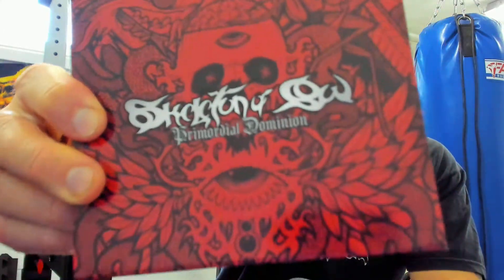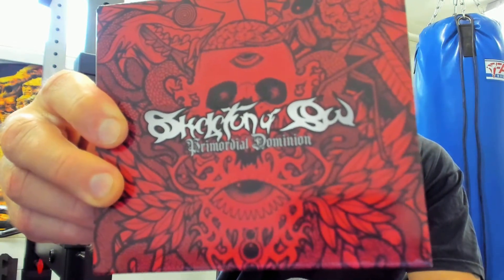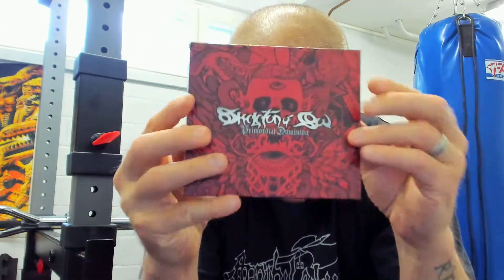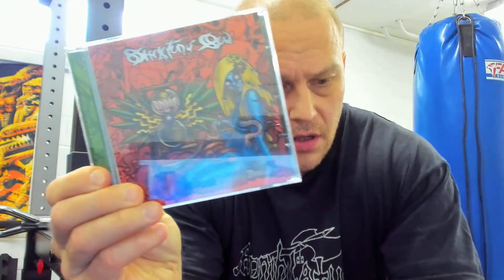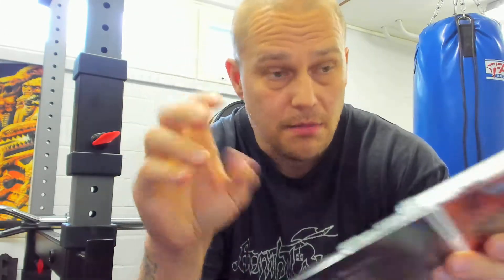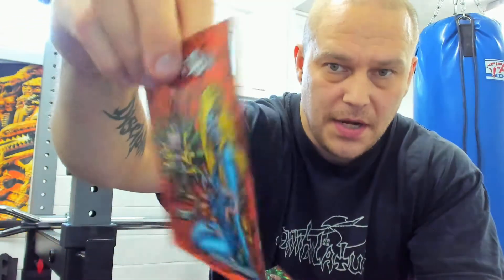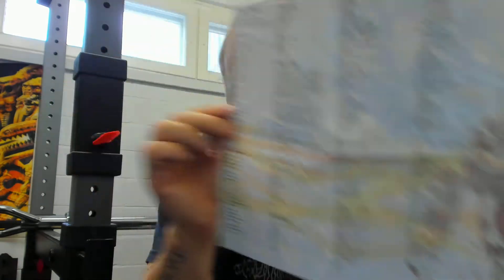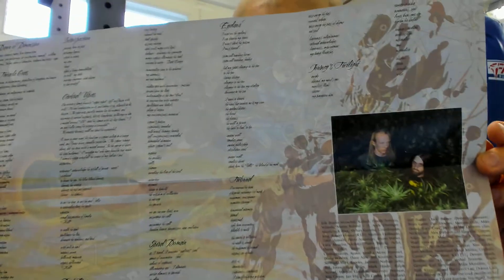Skeleton of God - Primordial Dominion [REVIEW]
Experimental death metal from the US? Yeah, we got it. Skeleton of God "Primordial Dominion" under our review.